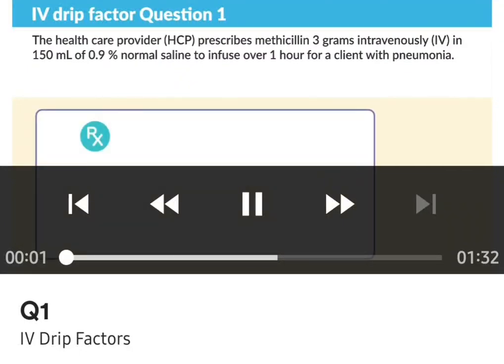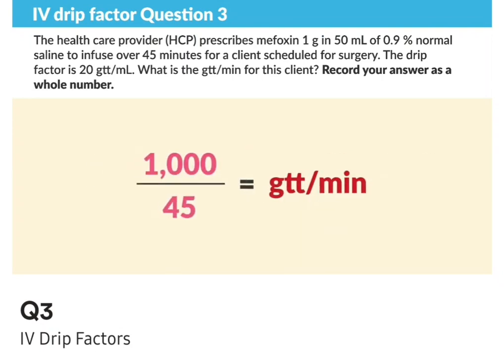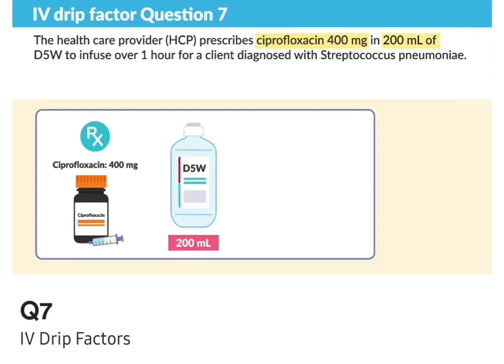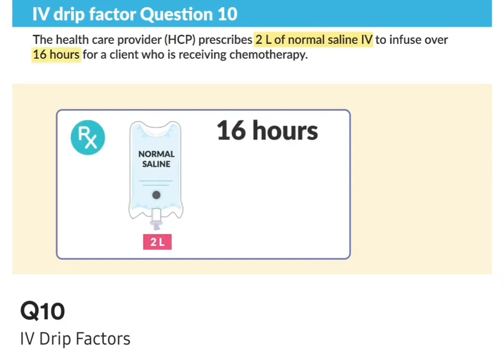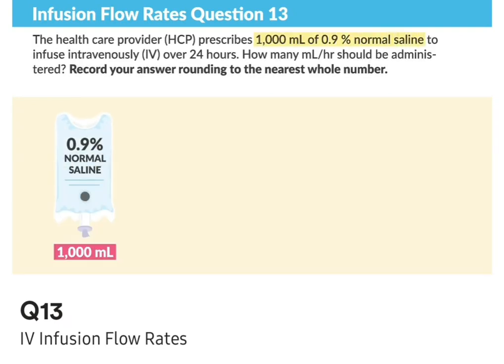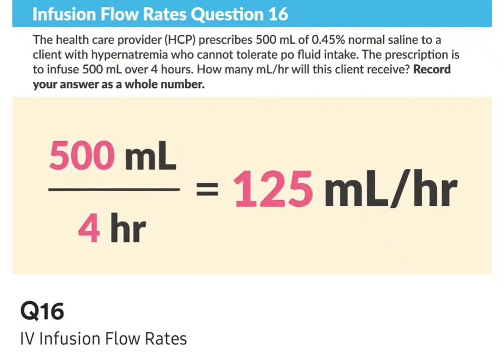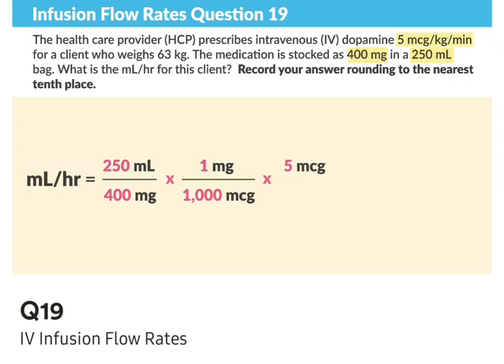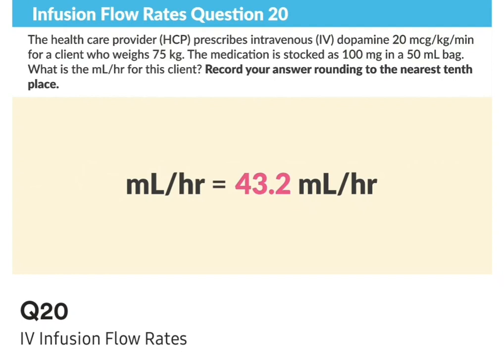IV drip factors